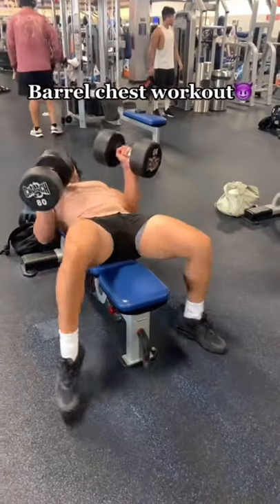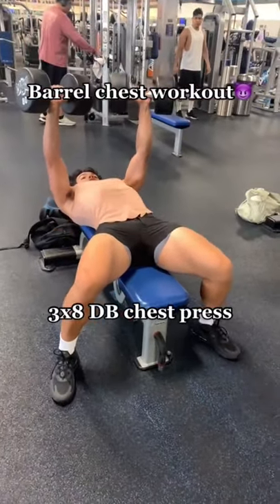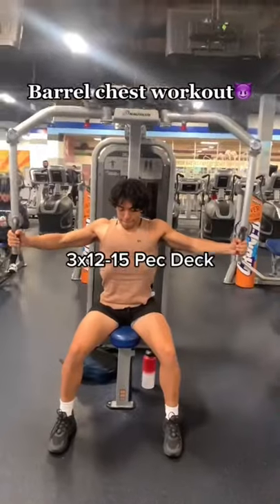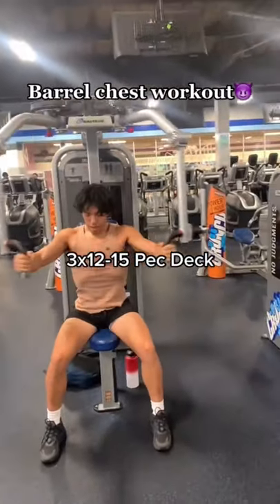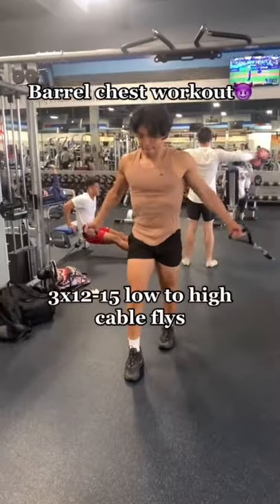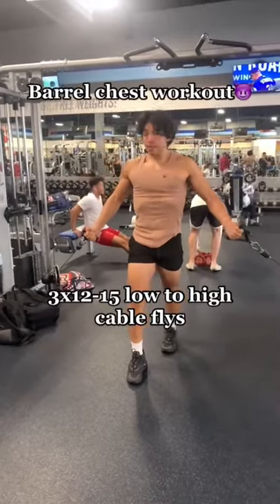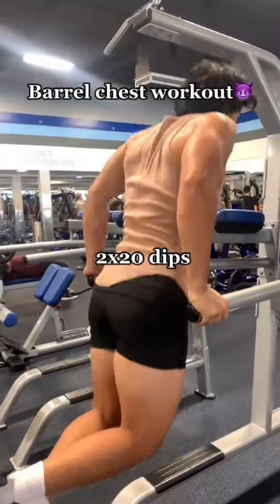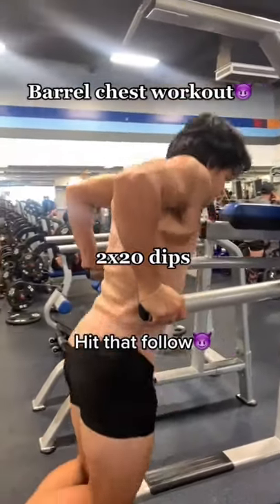Barrel chest workout(secret to a big chest)